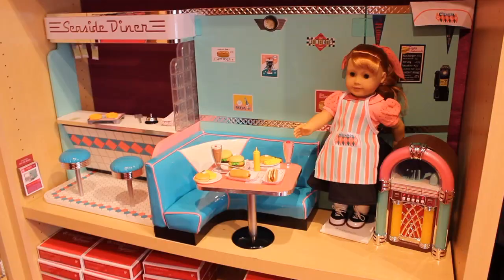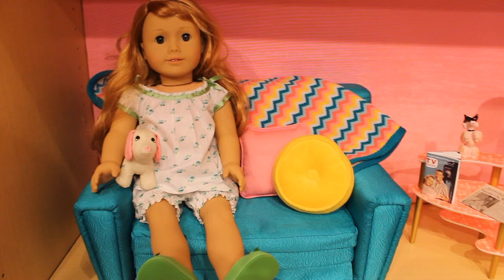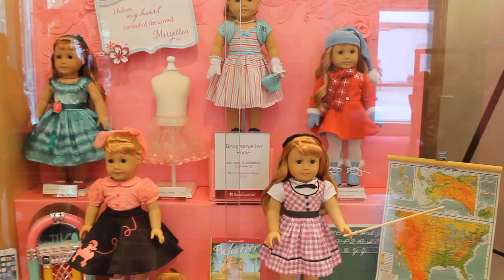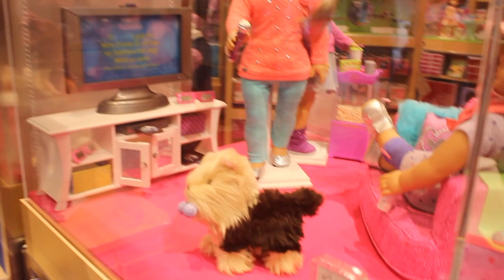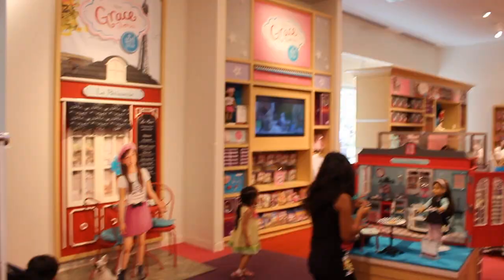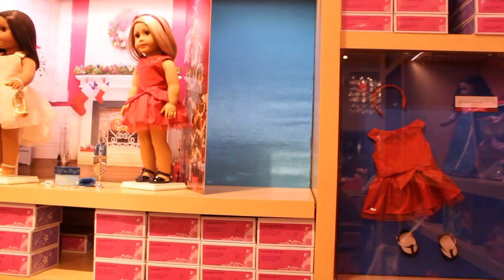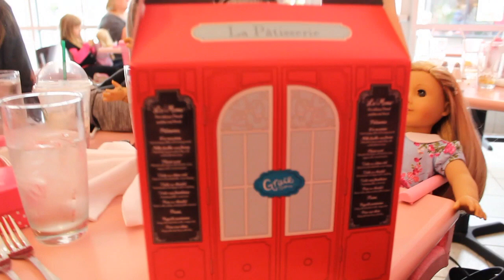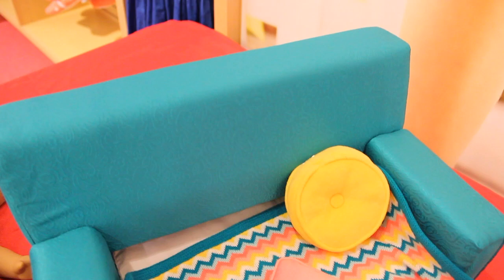MARYELLEN & New Holiday Releases At The AGP Seattle!!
Here is a tour and look at the new Maryellen and holiday releases at the American Girl Place Seattle. A HAUL video on what I got will be up very soon :)
*If you would like to send me Fan Mail and have it featured on my channel then here is the address:
DeenaandBeena
816 Peace Portal Drive #185
Blaine, WA
98230
USA